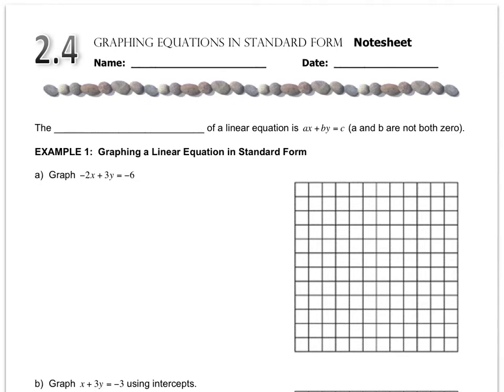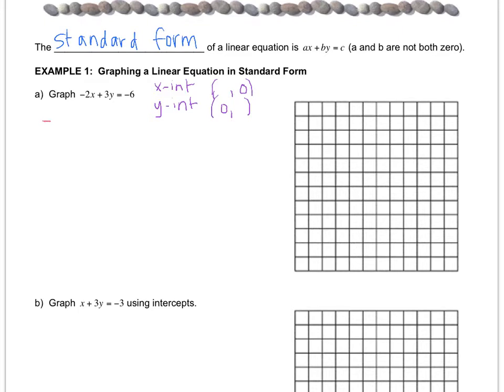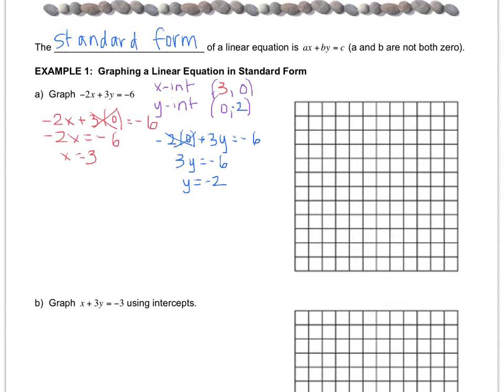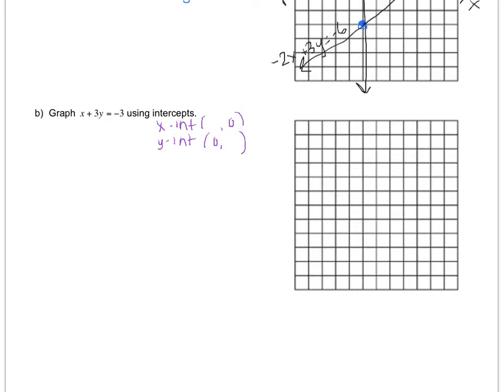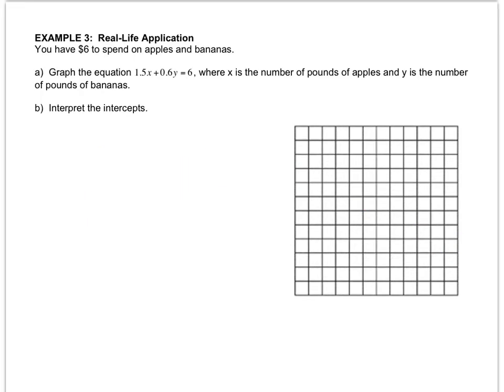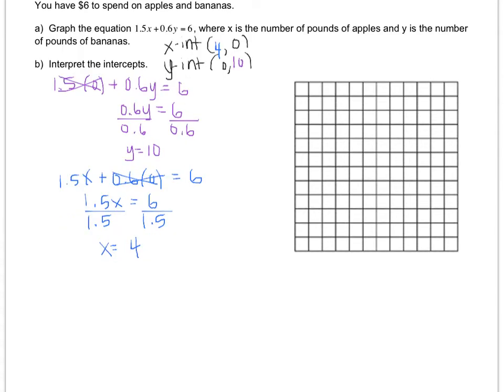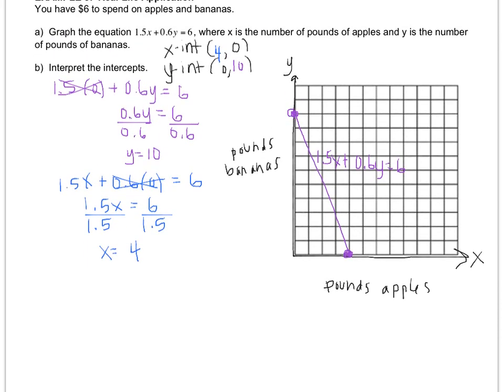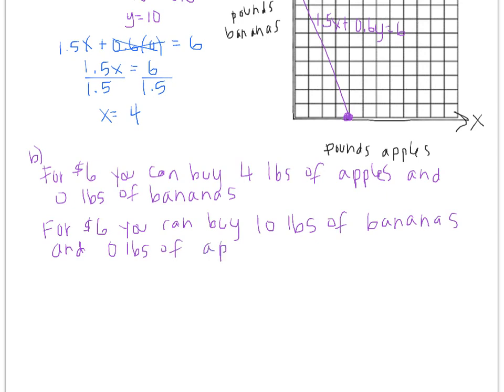Algebra - 2.4 Graphing Equations in Standard Form